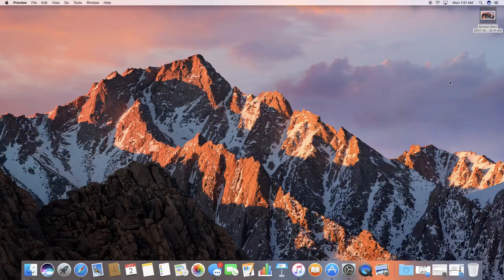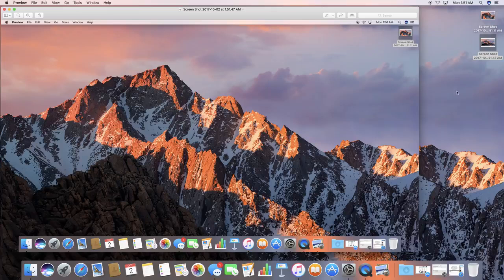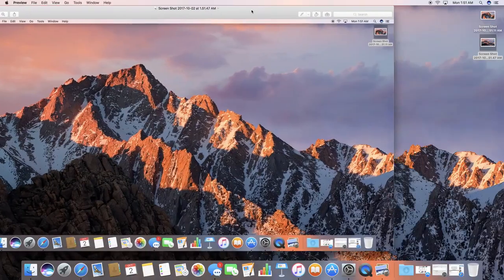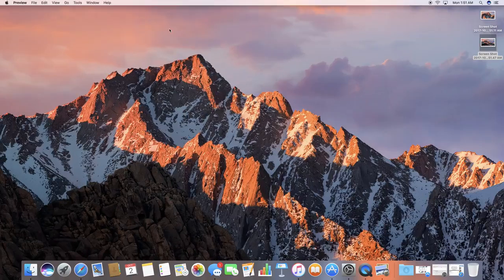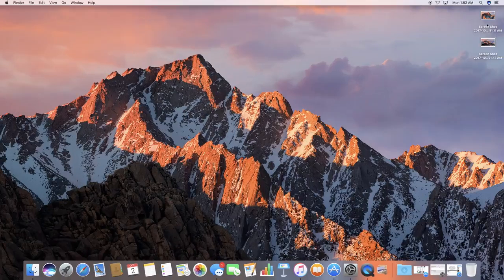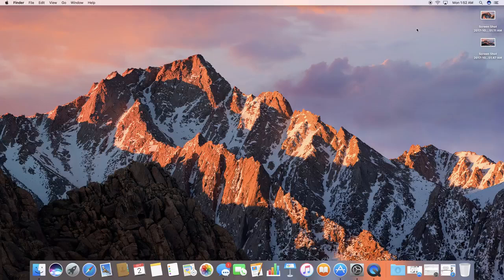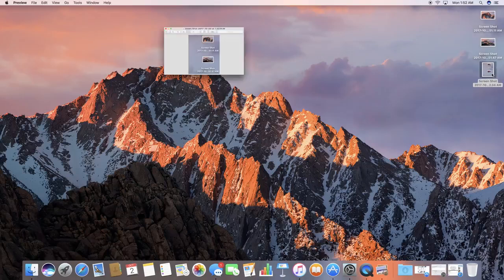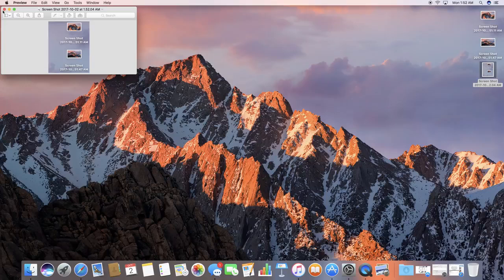How to Take a Screenshot on Mac: Full Screen & Selected Area Guide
Learn how to take screenshots on your Mac with this step-by-step tutorial! Whether you want to capture the full screen or just a selected area, this guide will show you the easiest shortcuts and tips. Perfect for beginners or anyone who needs a quick refresher. Watch now to master Mac screenshot shortcuts and get the most out of your device!